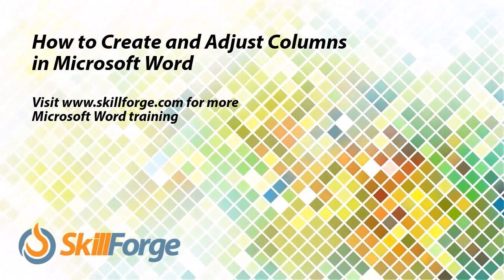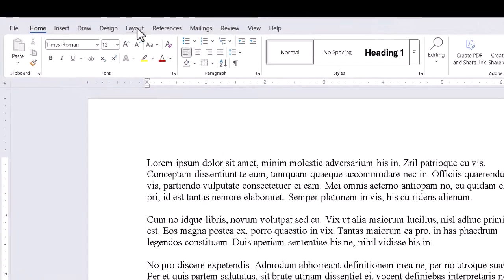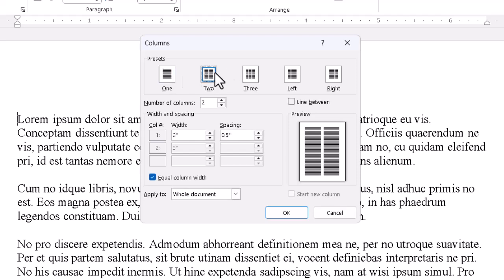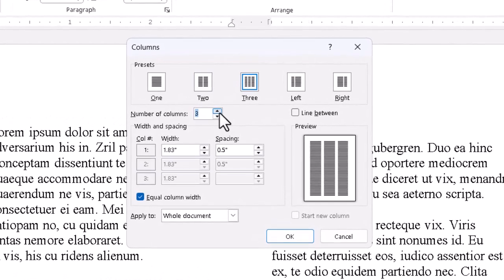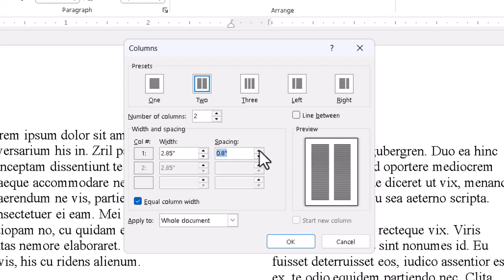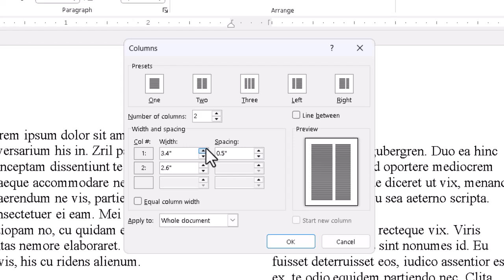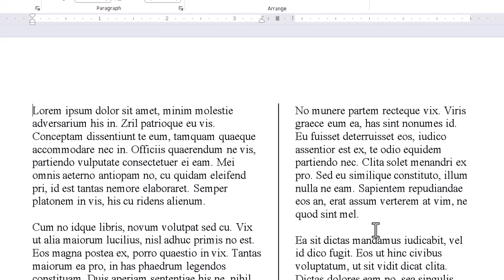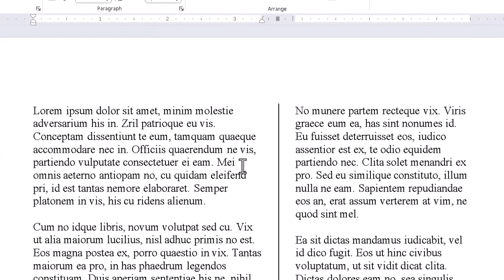How to Create and Adjust Columns in Microsoft Word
In this Word tutorial, you'll see how to set up basic columns for a piece of text, and adjust some of the details for easier reading. to view our full training courses on Microsoft Word.

Introduction 00:00
Opening the Dialog Box 00:25
Fine-Tuning the Layout 01:05
Set Column Spacing 01:25
Decide on Equal Columns 01:40
Using the Line Between 01:55
Adjusting for Easiest Reading 02:05